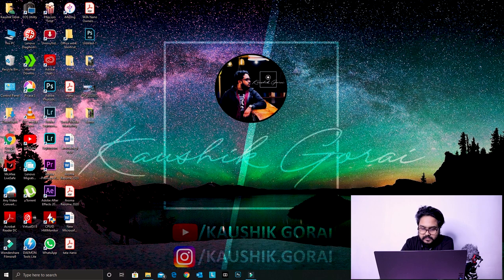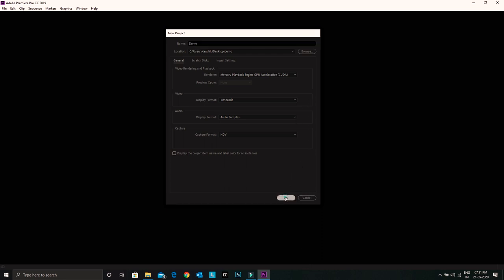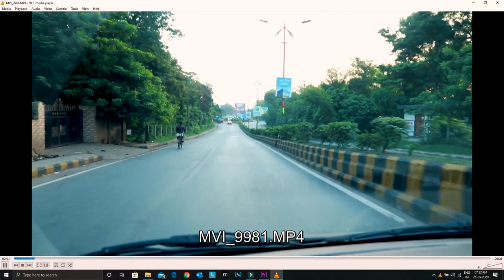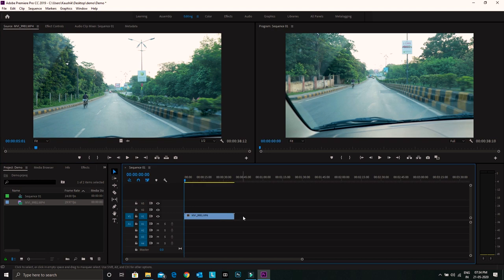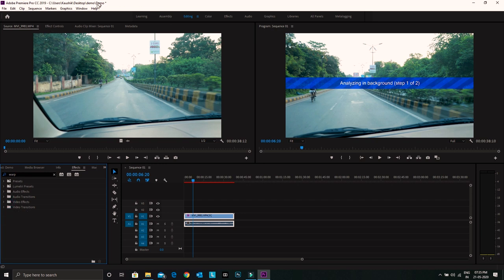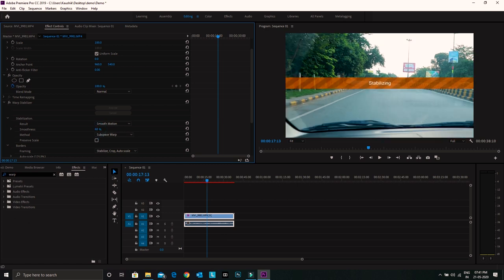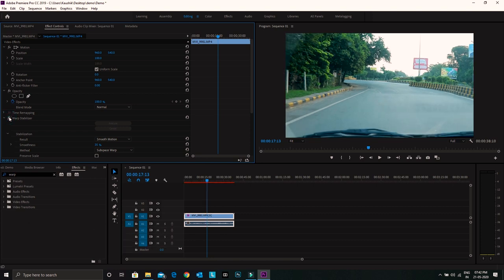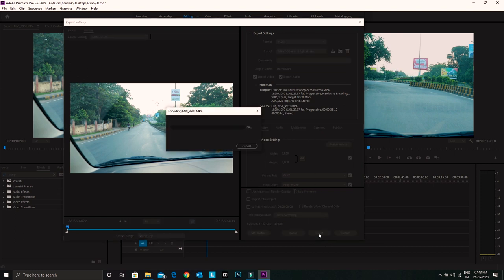How to Stabilize Shaky Video in Adobe Premiere Pro CC 2019 Basics | Productive Saturday | Episode 1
Hi Folks my name is Kaushik Gorai and I am a Digital content creator and vlogger.
This is a short informative video on Adobe Premiere Pro Basics and Warp Stabilization. And very first episode of my series Productive Saturday. Hope you would like it.
Well I am still learning stuffs. So thodi bhul chuk maaf kar dena guys.
Ap sabhi ko dher sara pyar.
Stay Home | Stay Safe | Peace.

Music By one of the rising rapper and my homie S-Turbo do check out his channel and his song used in the video and also do subscribe him and do support
tags-